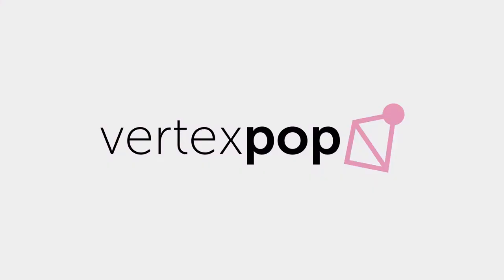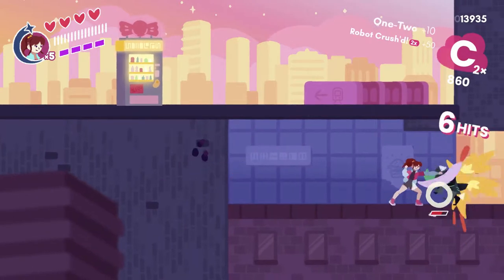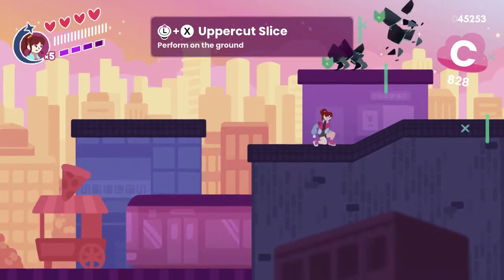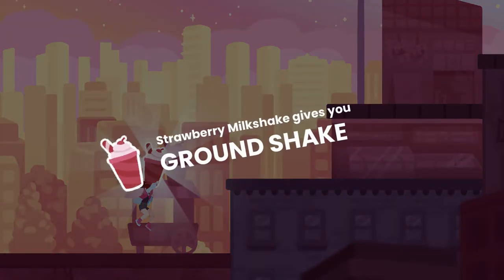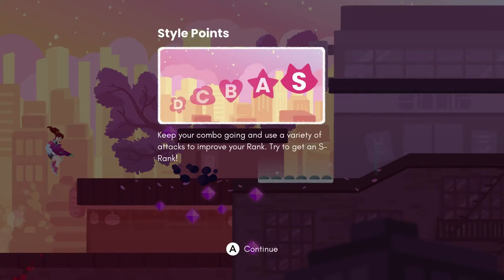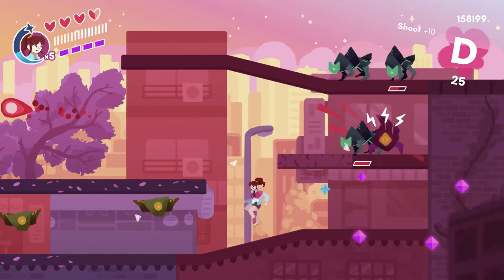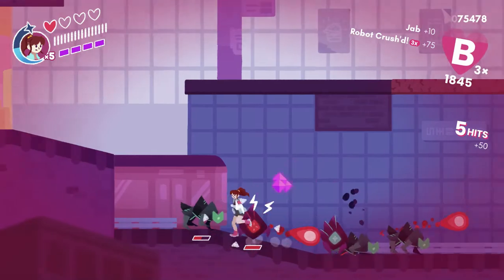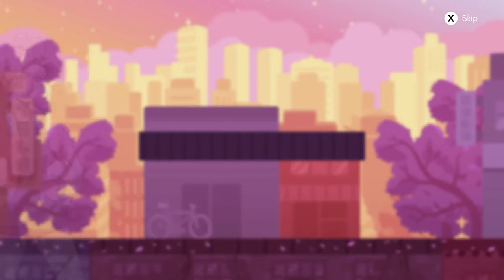First Thoughts: Super Crush KO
okay listen, the game's art director has she/her in her twitter bio AND worked on celeste. she absolutely knew what she was doing when she put those colours on karen's jacket. hell yes

also yeah the gay subtext is absolutely deliberate and arguably just text. wonderful